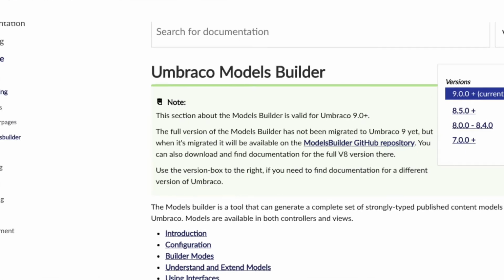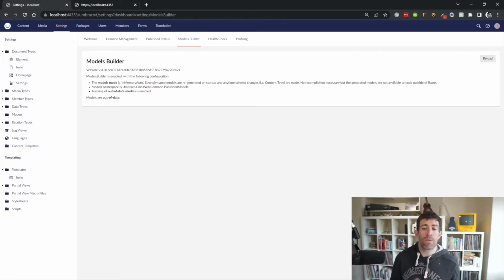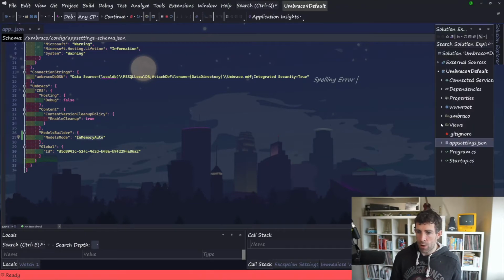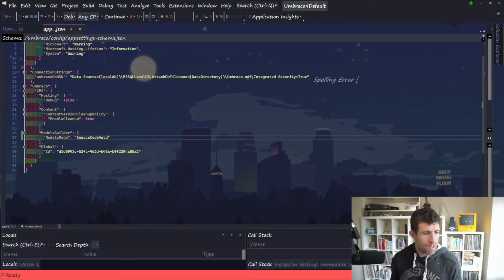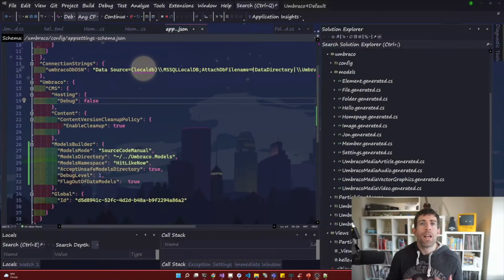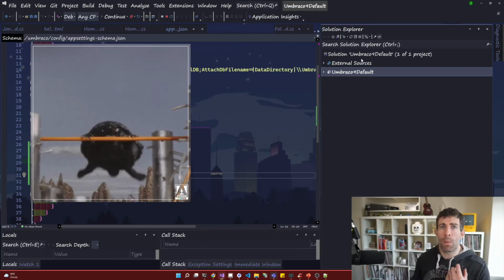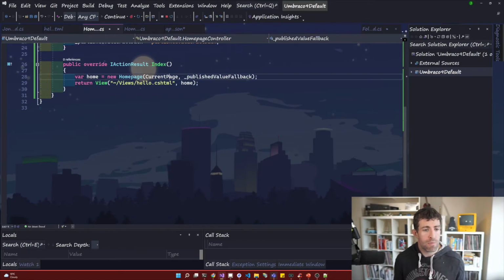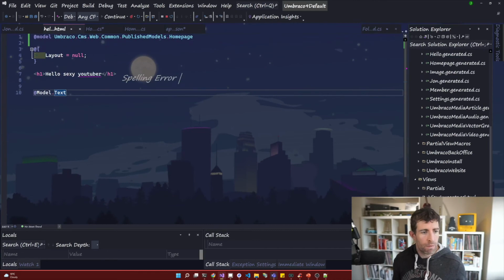Umbraco Model Builder Deep Dive For V9 and upwards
► RELATED RESOURCES